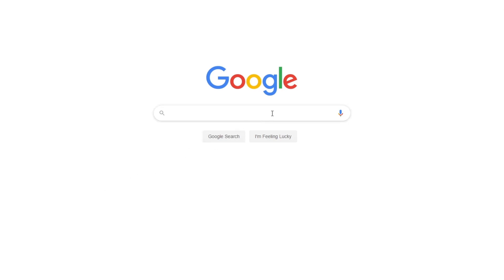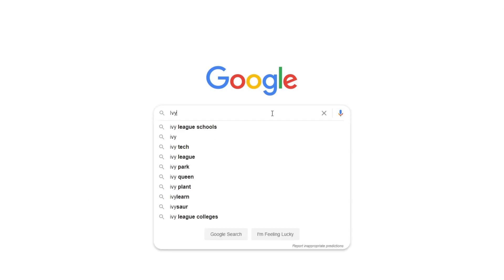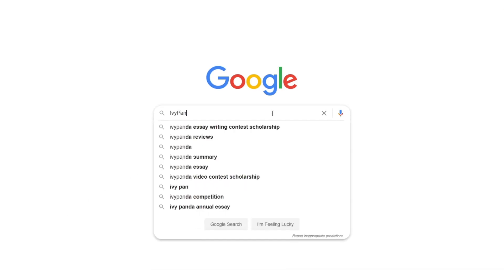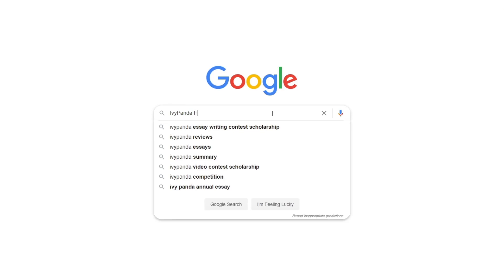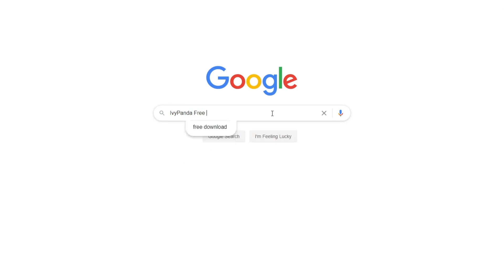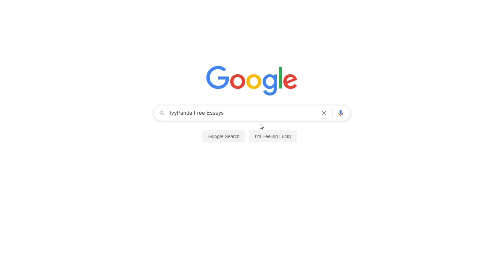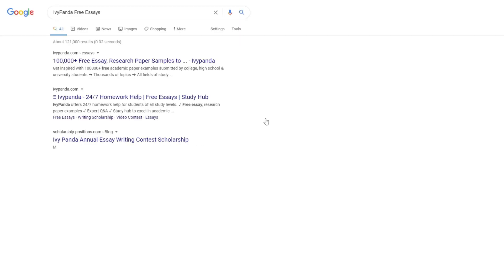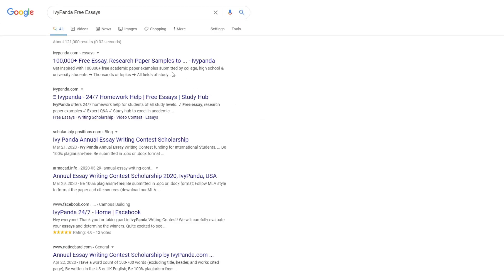Break the Silence: Domestic Violence Case | Free Essay Critical Writing Example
📝 The case "Break the Silence" describes a campaign that was organized in the early 2000s to tackle the problem in one of the US states.

📑 Paper type: Essay Critical Writing
📖 Pages: 4
🔠 Words: 1185
📚 Subjects: Sociology, Violence
⚙️ Language: 🇺🇸 English